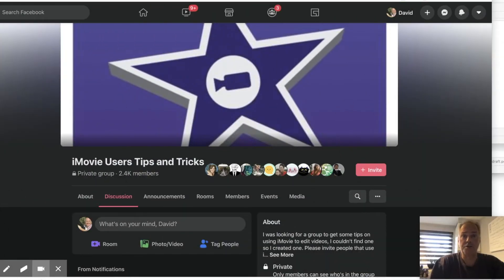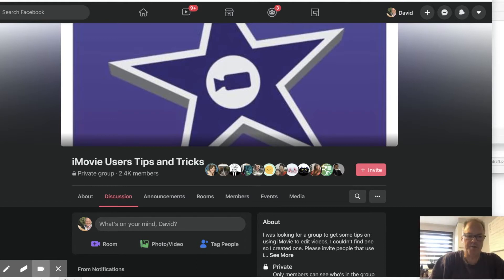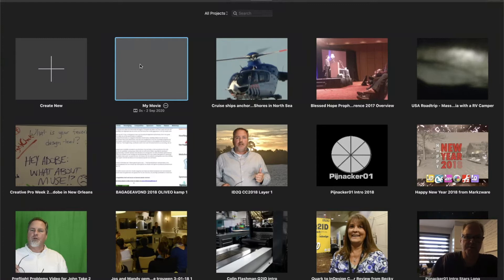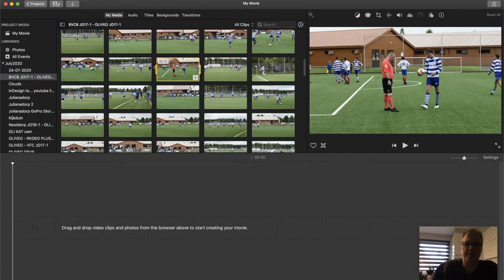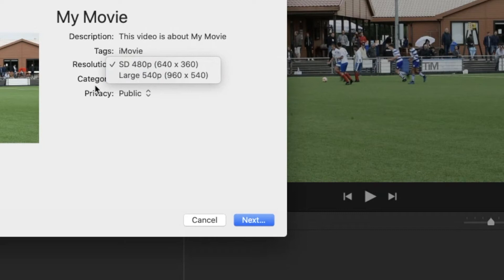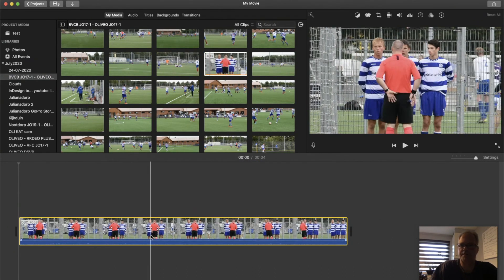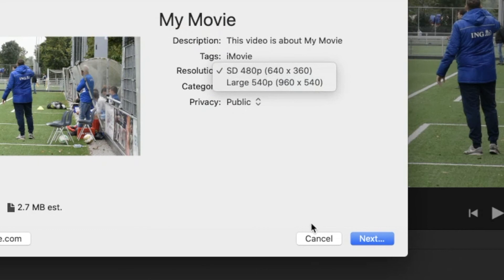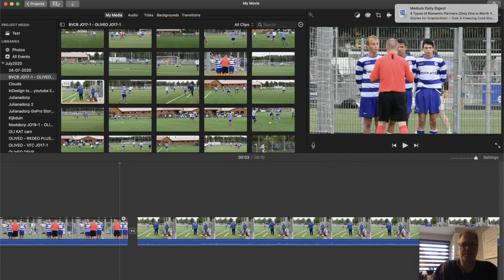Fixing SOME of the iMovie 10.1.15 Problems with Apple macOS 10.15.6 update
Fixing SOME of the iMovie 10.1.15 Problems with Apple macOS 10.15.6 update. Bruce, from this channel, gave me this tip This was actually a great tip from a Bruce over on the "iMovie Users Tips and Tricks” Facebook group. It’s private, but you can ask to join and check it out in reply to the first video I did on all of the numerous bugs and problems with the latest Apple iMovie release. That tip for iMovie oddities is - Delete iMovie preferences…

With iMovie not open, Hold down the CONTROL (Alt) & COMMAND buttons to the left of your space bar, while starting up iMovie… wait till your promoted with an iMovie message asking if you want to delete preferences. Say yes… this will NOT delete your media or other videos… It will discount any externally connected iMovie Libraries, like on an external drive… but you can add this back in again, as shown in this video.

Now this fixed the Timeline problems.
I can adjust Speed, Crop and see the time of footage used in the Timeline…

Big Problem and Bug still is- Export to YouTube not working right, at all. Even Export to File is till not working right in iMovie. With export to YouTube I only had 540p options for this 4K media! Same Project with Export to File does offer 1080P, so that is a work-around, but NOT the 4K output it should be…

So Apple still has some major issues with iMovie 10.1.15, but this tip to delete the iMovie preferences on your macOS will help get rid of a lot of the issues.

A fix for some of the iMovie 10.1.15 Problems with Apple macOS 10.15.6.